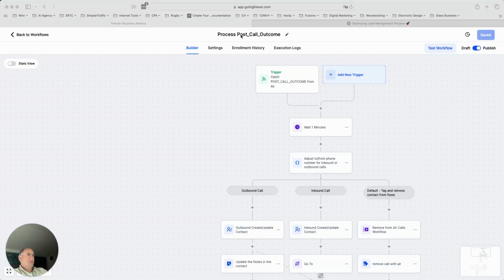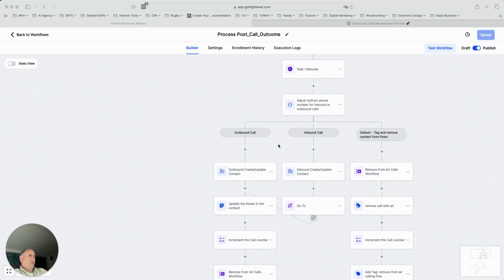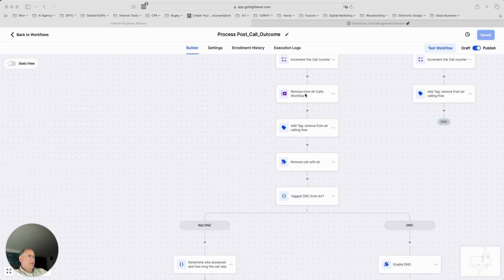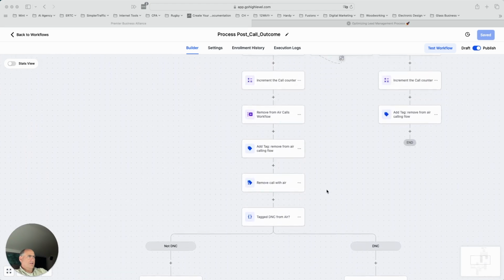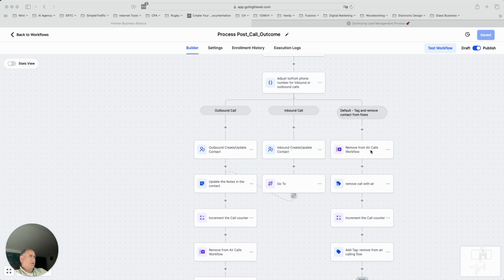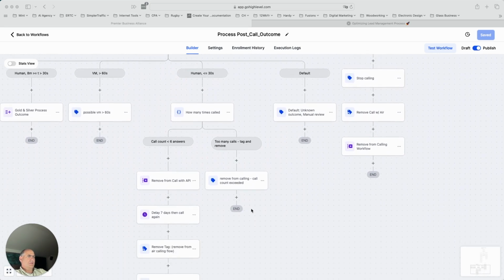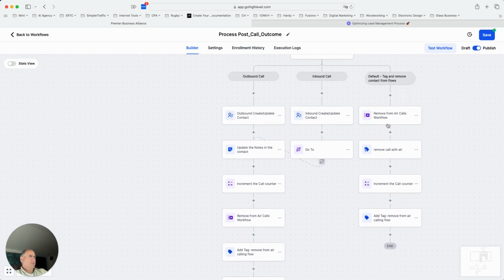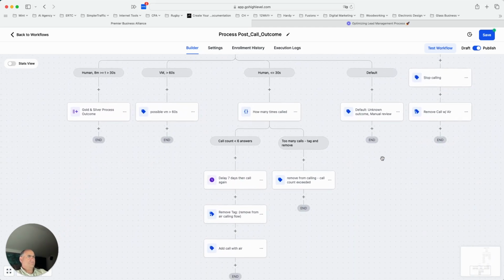Code Optimization Journey in GHL🚀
Hey guys, it's Cory. In this video, I share insights on optimizing code for clarity and efficiency. I discuss removing redundant elements to streamline workflows and reduce complexity. Watch to learn how simplifying code can enhance readability and minimize bugs. Action: Consider optimizing your scripts for improved code quality.